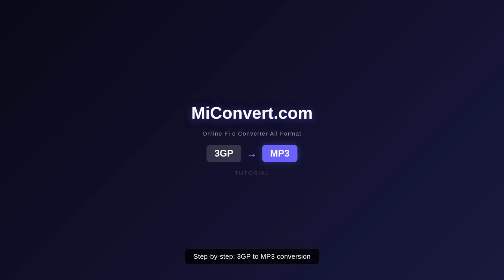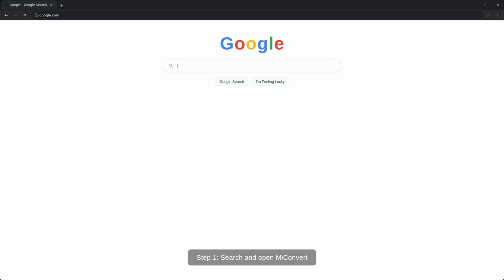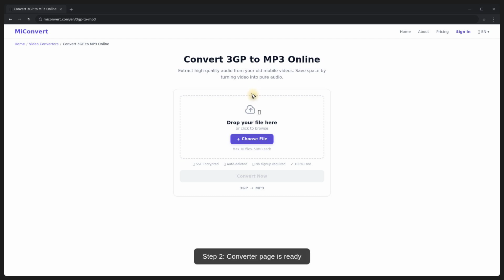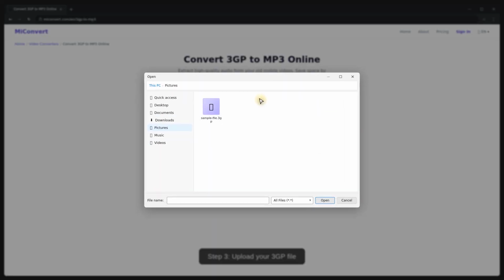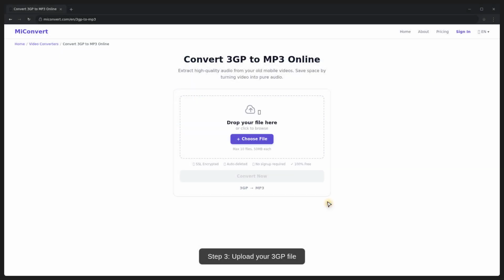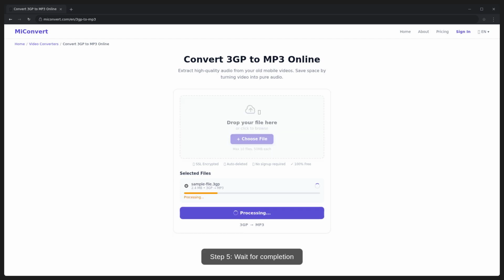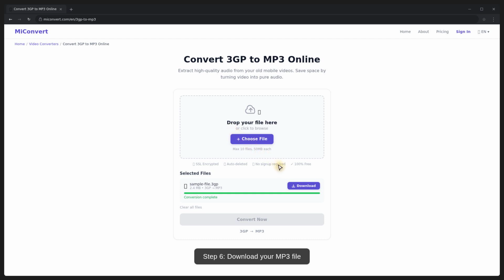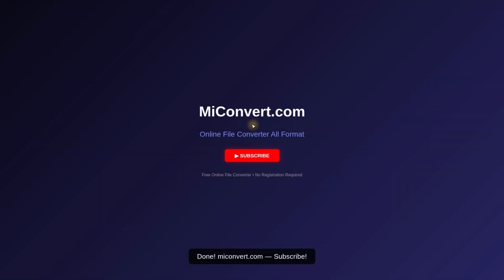How to Change 3GP to MP3 — Free Online Tool Tutorial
Need to convert 3GP to MP3? This quick tutorial shows you how to do it completely free!

What you'll learn:
• How to upload your 3GP file
• One-click conversion process
• Download your MP3 file instantly